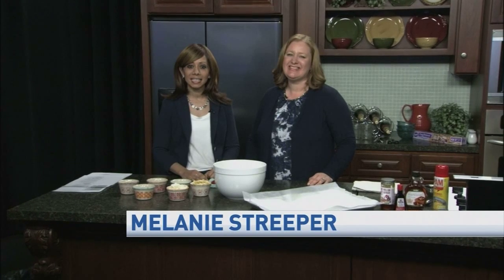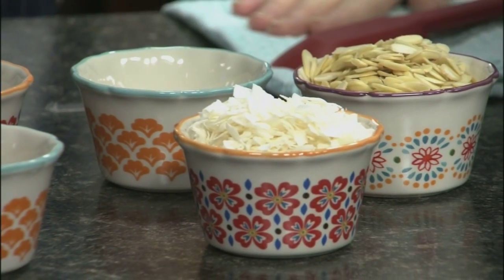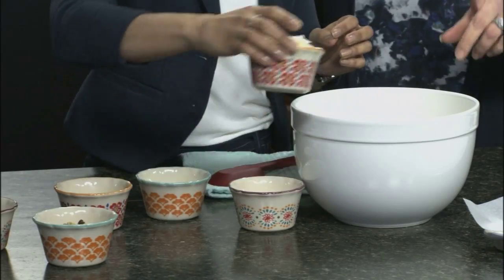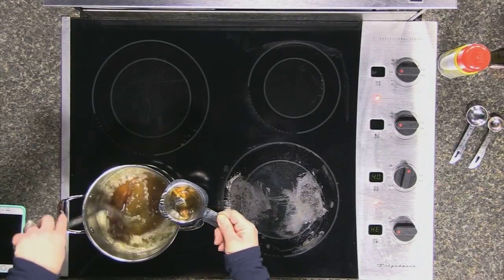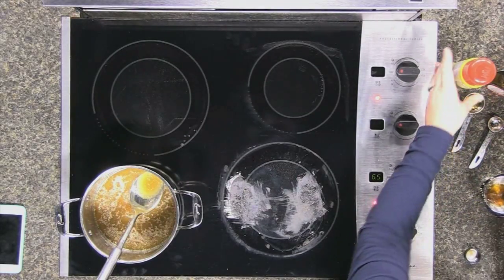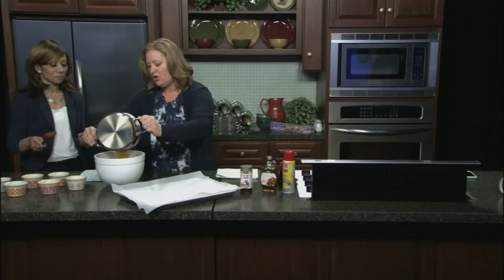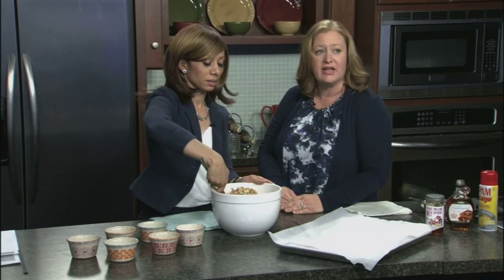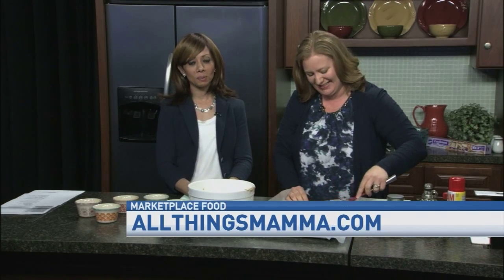ALL THINGS MAMMA Part 1 January 8, 2016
Kasey Schwartz from All Things Mamma visits Melanie during Good Day Marketplace!